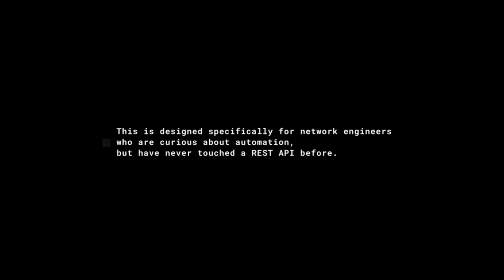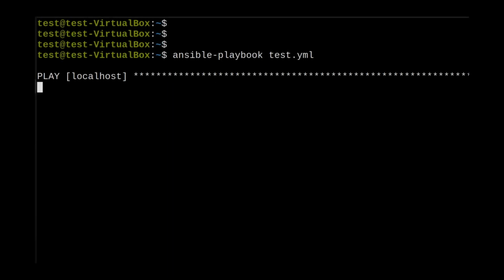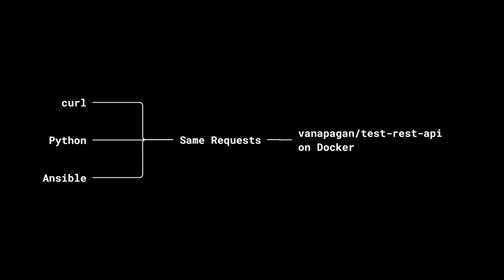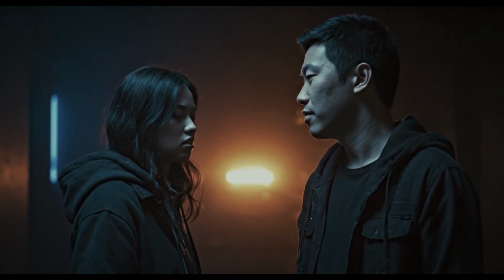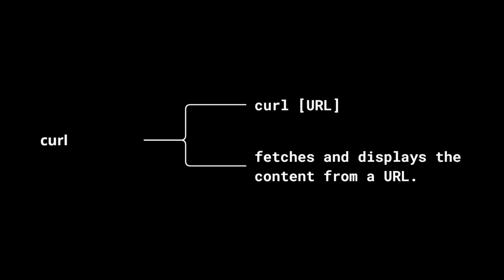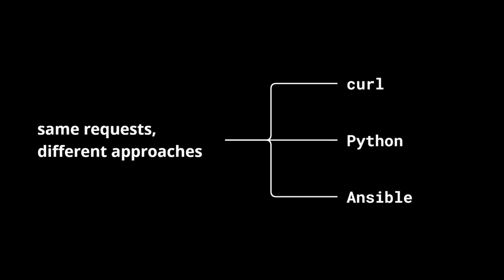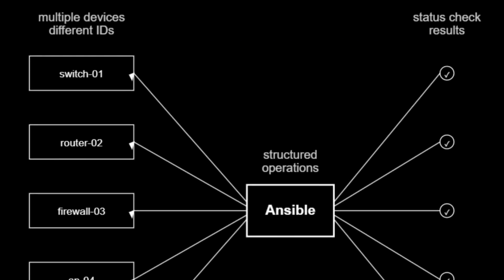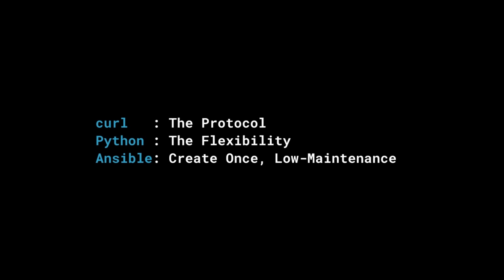CCNA Network Automation : curl vs Python vs Ansible (Hands-On)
For network engineers new to automation, explore the basics of using a rest api with practical examples. This CCNA comparison looks at using curl, Python, and ansible for automation tasks, ideal as a ccna course supplement. See how each tool simplifies networking tasks.

## What You'll Actually Do:
- Set up your own REST API server with Docker
- Execute real curl commands for API testing
- Write and run Python scripts for automation
- Create and execute Ansible playbooks
- Compare three approaches with hands-on practice

About me:
A Japanese guy sharing practical insights from the field.
Making complex networking and security concepts accessible to everyone.
Also check out the audio tech drama for something completely different!
Certifications: OSCE, OSCP, CCNP | TOEIC 940

## Lab Timeline

0:00 - Introduction
0:14 - Quick Preview : is this for you?
1:40 - The 4 Approaches to Network Management
3:19 - Lab Setup with a Single Docker Command
4:10 - Hands-On 1: curl (The CLI Approach)
4:31 - Hands-On 2: Python (The Code Approach)
4:51 - Hands-On 3: Ansible (The Tool Approach)
5:20 - Working with Dynamic API Parameters
6:19 - Comparison: Which Tool Should You Use?
7:30 - Conclusion & Your Next Steps

**IMPORTANT:** Pause and execute each command - this is practical skills training, not passive viewing.